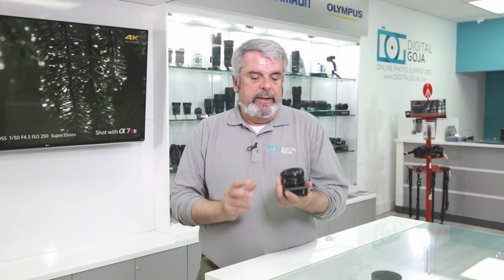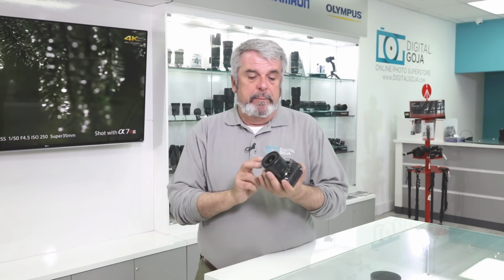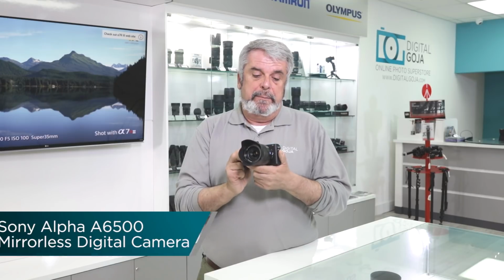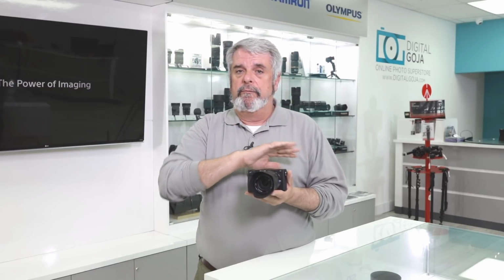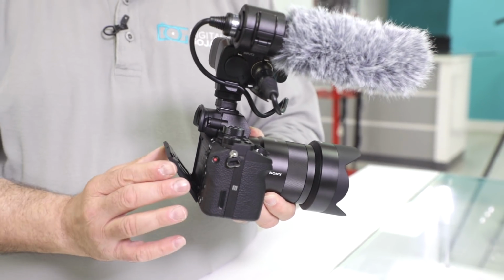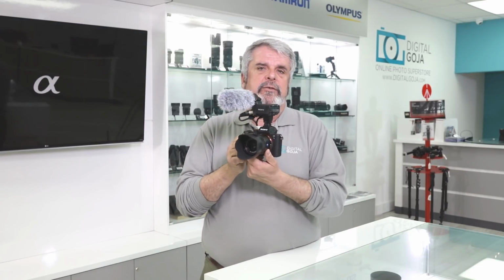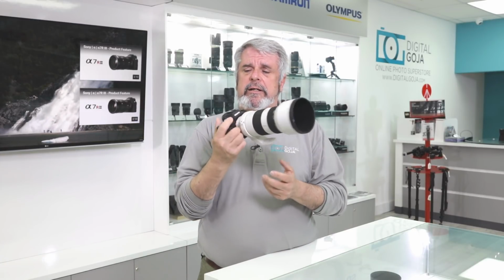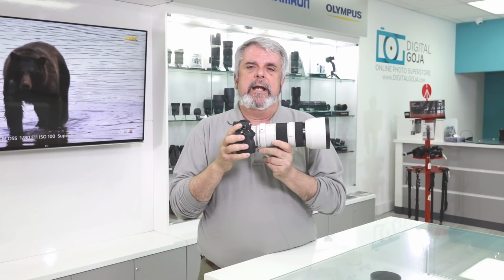TOP 5: Best Mirrorless Cameras 2017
Thinking of buying a Mirrorless Camera? We review the current Top 5 Best Selling Mirrorless Cameras of 2017 for every kind of photographer.

5. Sony Alpha A6000 Mirrorless Digital Camera

Features:
- 24 MP APS-C CMOS sensor
- ISO 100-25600 (expandable to 51200)
- Hybrid AF with 179-point focal plane phase-detection and 25 contrast detect points
- Up to 11 FPS continuous shooting
- 3-inch tilting LCD with 921,000 dots
- OLED electronic viewfinder with 100% coverage and 1.4 million dots
- Built-in Wi-Fi and NFC
- SD/SDHC/SDXC and Memory Stick Pro Duo/ Pro-HG Duo memory
- Compatible with Sony E Mount lenses

4. Canon EOS M5 Mirrorless Camera

Features
- 24.2MP APS-C CMOS Sensor
- DIGIC 7 Image Processor
- 2.36m-Dot EVF, Touch and Drag AF Control
- 3.2" 1.62m-Dot Tilting Touchscreen LCD
- Full HD 1080p Video Recording at 60 fps
- Built-In Wi-Fi with NFC, Bluetooth
- Dual Pixel CMOS AF
- Up to 9 fps Shooting and ISO 25600
- Digital IS 5-Axis Image Stabilization

3. Sony Alpha A6500 Mirrorless Digital Camera

Features
- 24.2MP APS-C Exmor sensor w/ advanced processing up to ISO 51.200
- Wide 425 phase-detection AF points, Fast 0.05 sec. AF acquisition
- 5-axis in-body image stabilization steadies every lens
- 11fps continuous shooting to 269 frames at 24.2MP w/ AE/AF tracking
- 4K movie w/ 2.4x oversampling4, full pixel readout, no pixel binning

2. Sony Alpha a7S II Mirrorless Digital Camera

Features
- Full-frame camera with 5-axis image stabilization
- Fast and effective, enhanced Fast Hybrid AF
- 12.2 megapixels 10 35mm full-frame Exmor CMOS sensor
- BIONZ X image processing engine
- High 50Mbps bit-rate XAVC S format recording of Full HD movies

1. Sony Alpha a9 Mirrorless Digital Camera
Features
- 24.2MP Full-Frame Stacked CMOS Sensor
- BIONZ X Image Processor & Front-End LSI
- 693-Point AF System & 20 fps Shooting
- Blackout-Free Quad-VGA 3.7m-Dot OLED EVF
- Internal UHD 4K Video Recording
- 5-Axis SteadyShot INSIDE Stabilization
- 3.0" 1.44m-Dot Tilting Touchscreen LCD
- ISO 204,800, Silent Electronic Shutter
- Built-In Wi-Fi/Bluetooth, Dual SD Slots
- Integrated LAN and PC Sync Terminals